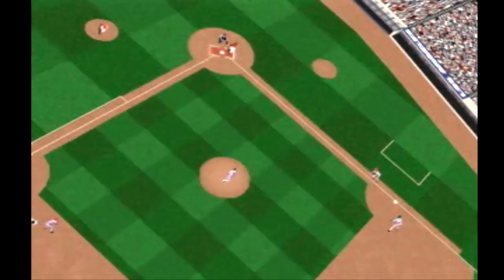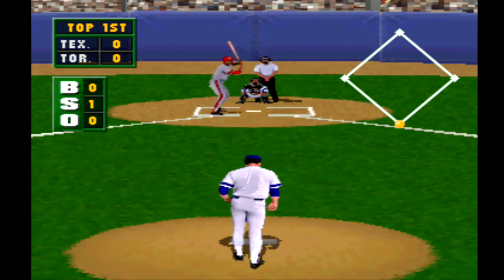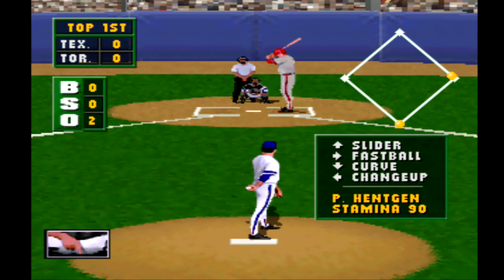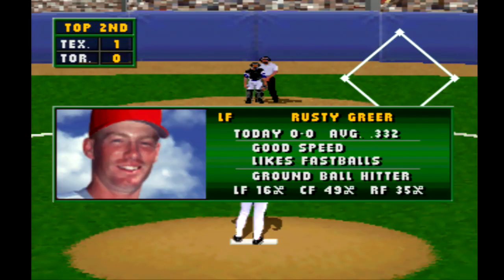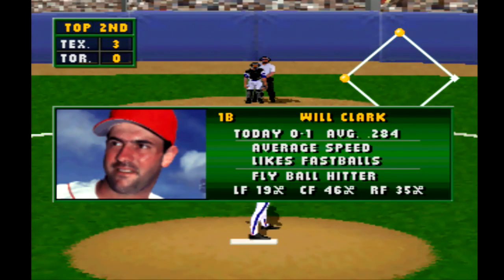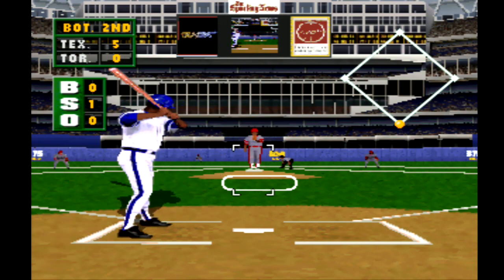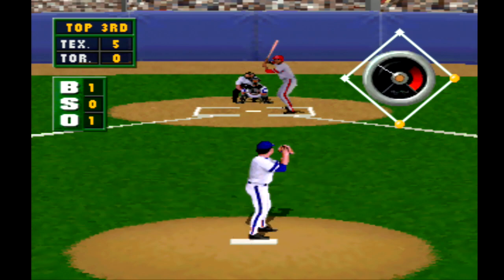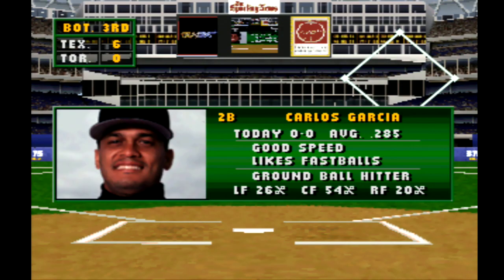Grand Slam Sega Sony Playstation 20 min pure gameplay no commentary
This channel offer thousands of videos from many different video games. This video comes from the original hardware and software or an official emulation (like Game Boy Player or PS2 game on a PS3 system). You can use my gameplay video to create your video content and save time in your creating process. All my video comes without commentary and no picture has been added.